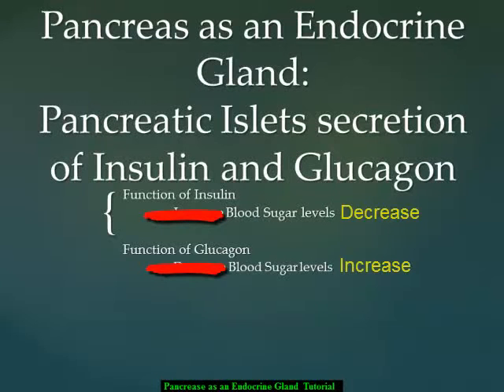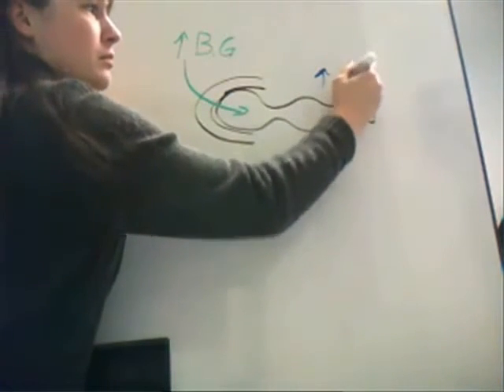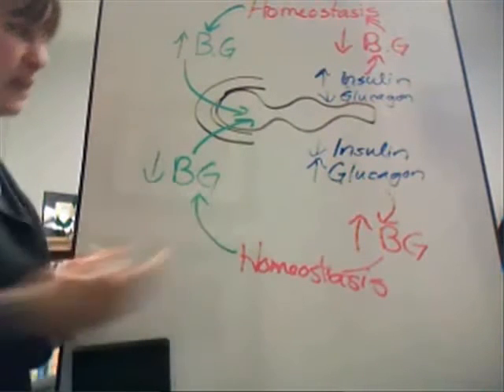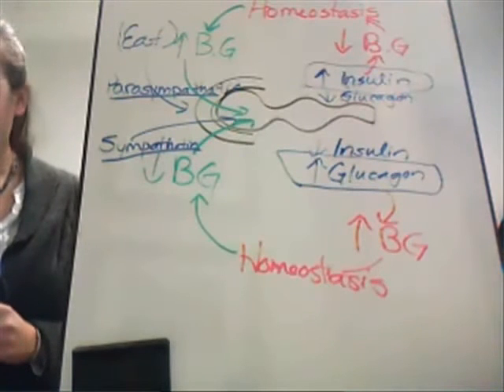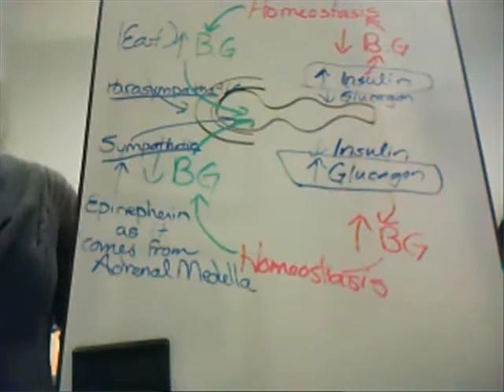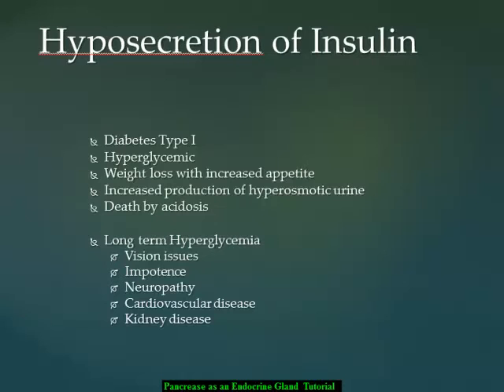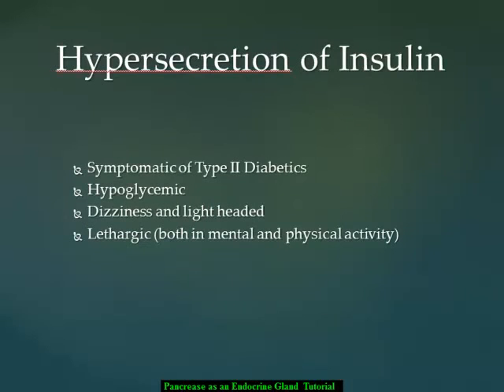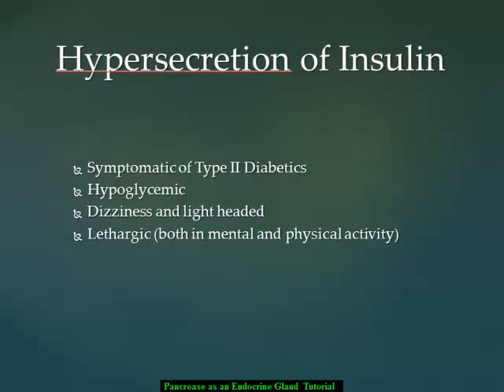Glucagon and insulin